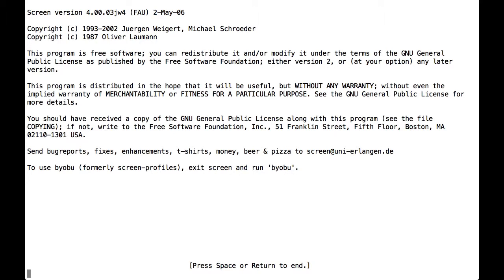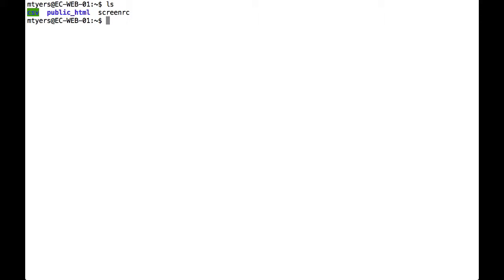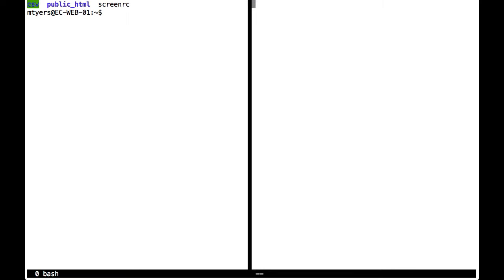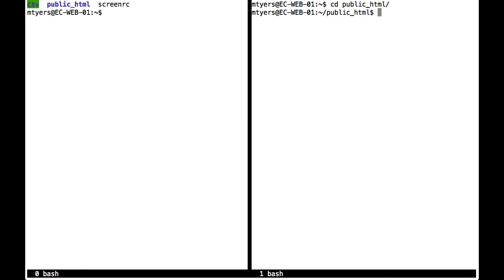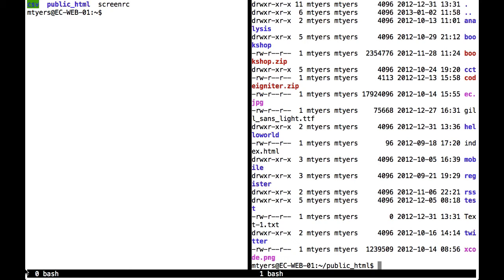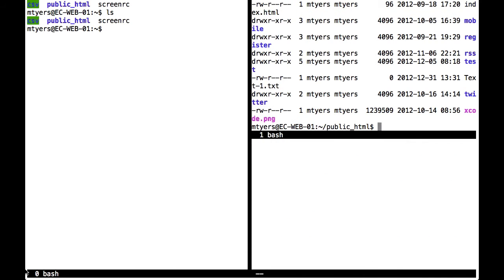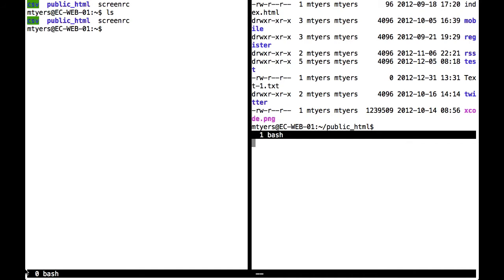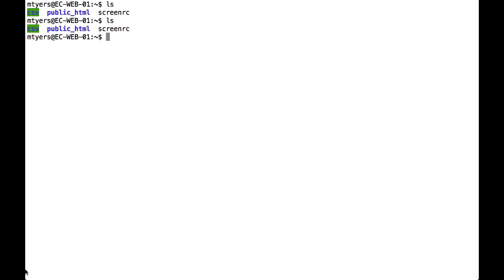SSH: Working with a split screen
A short screencast showing how to create and manage split screens using the GNU Screen application.